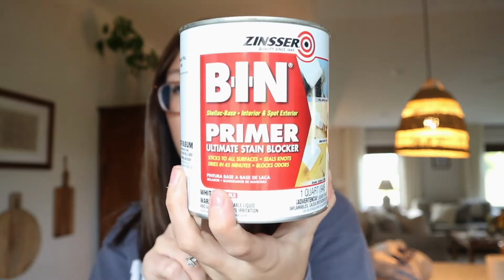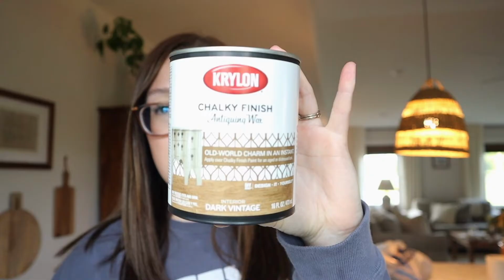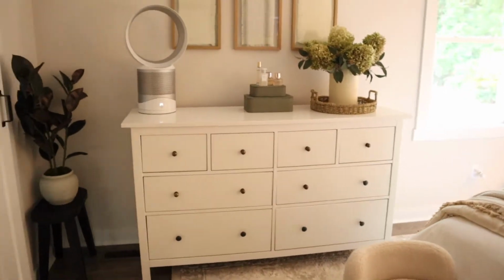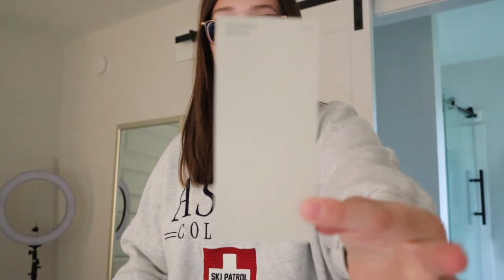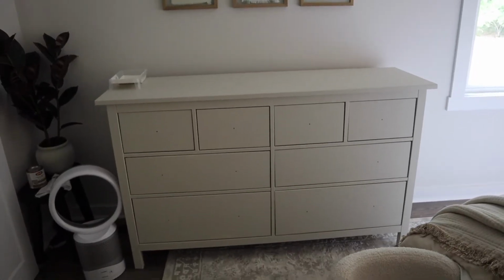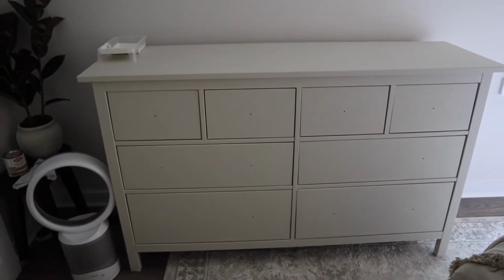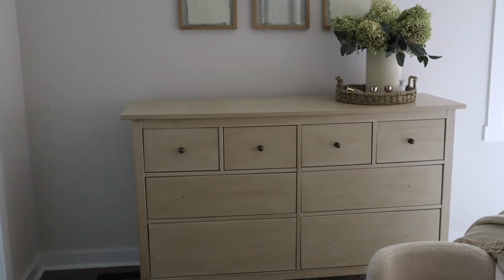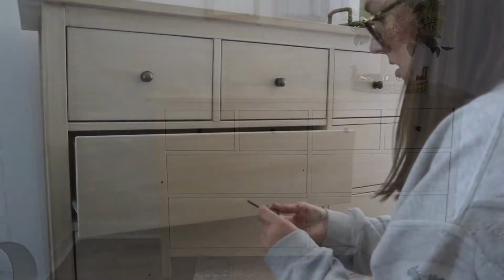IKEA Hemnes Dresser Makeover! Faux Wood Paint Hack | DIY Makeover, Bedroom Decorating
Products Used:
BIN multi-purpose Shellac-Based Primer
Valspar Signature Flat Paint, in Soft Pelican
Krylon Chalky Antiquing Wax